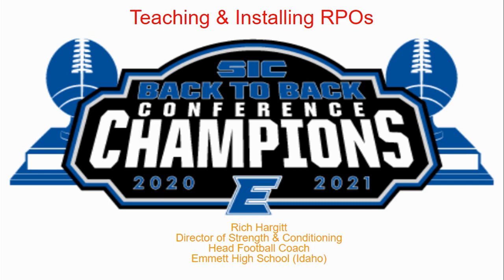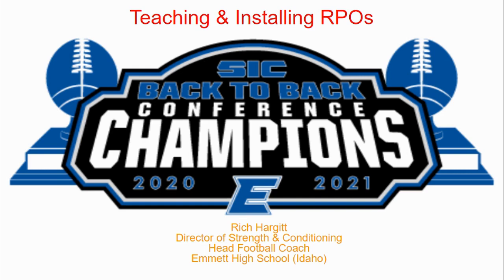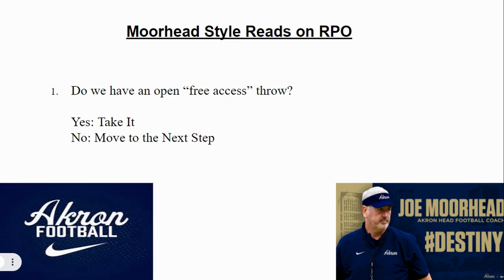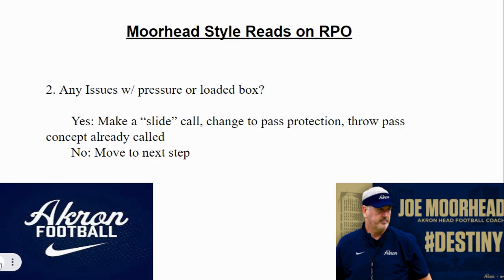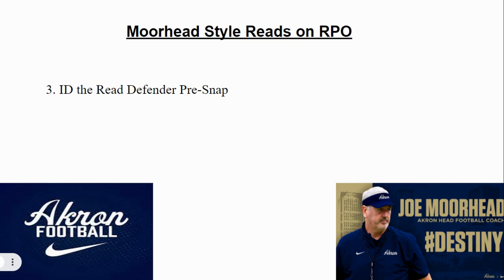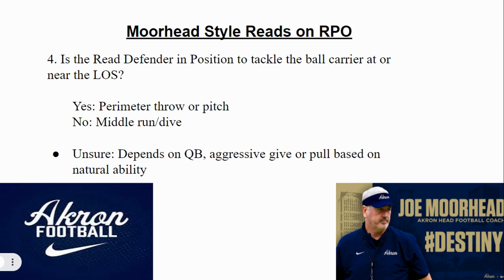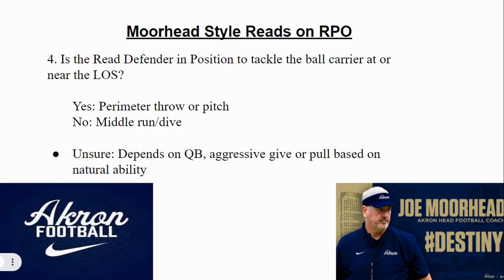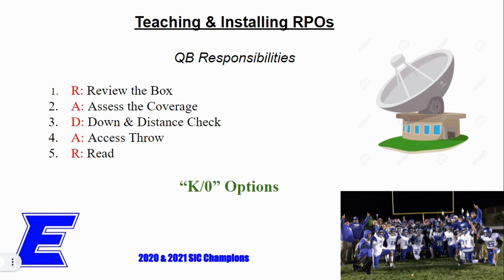Reading the RPO - The Joe Moorhead RPO Progression PLUS The S2A RADAR Method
Rich Hargitt explains how the Joe Moorhead RPO Progression at the line of scrimmage works in the Joe Moorhead offense, and then explains a similar style of reading the RPO that has worked for him at the high school level.

Coach Hargitt contrasts the Joe Moorhead style of reading the RPO with the teaching progression they use in the Surface to Air System called the RADAR Method.

Click here for more information on the Surface To Air System